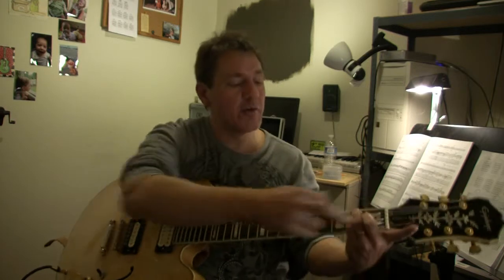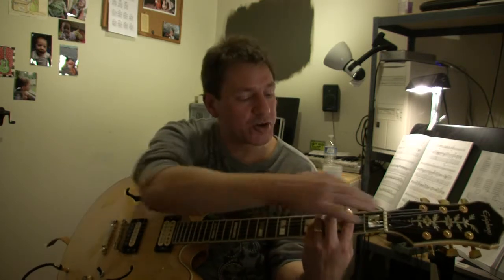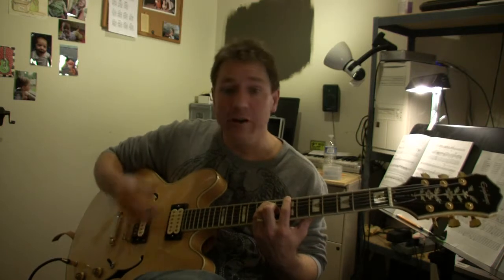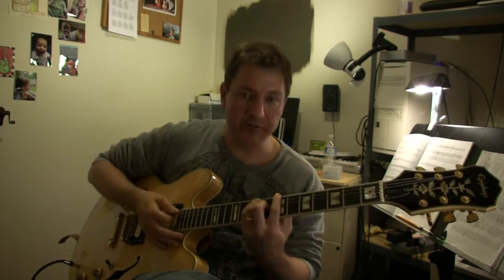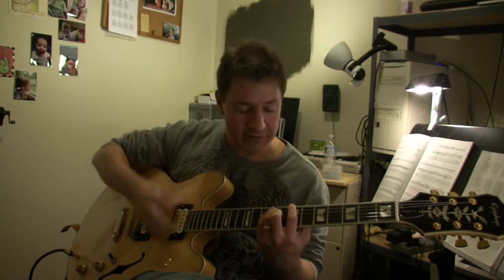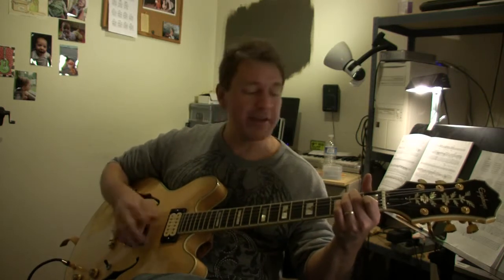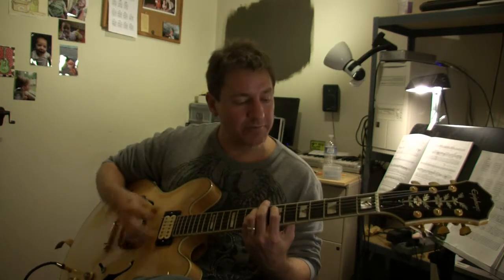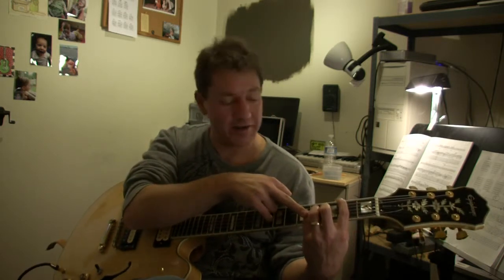yellow.mp4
How to play Coldplay's "Yellow" in standard tuning